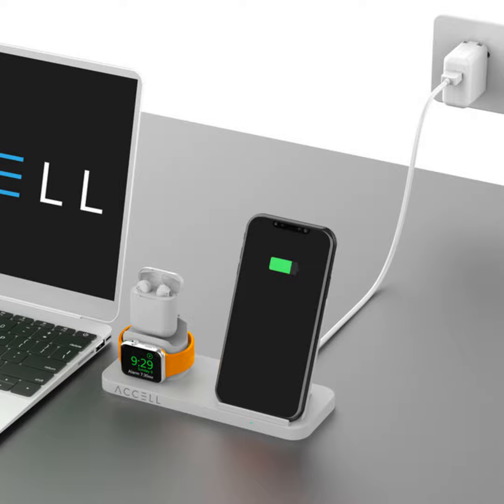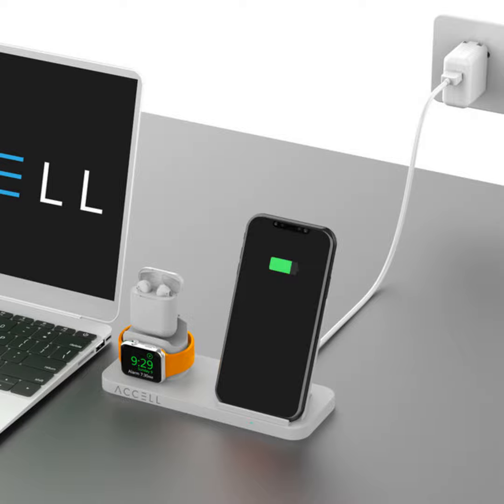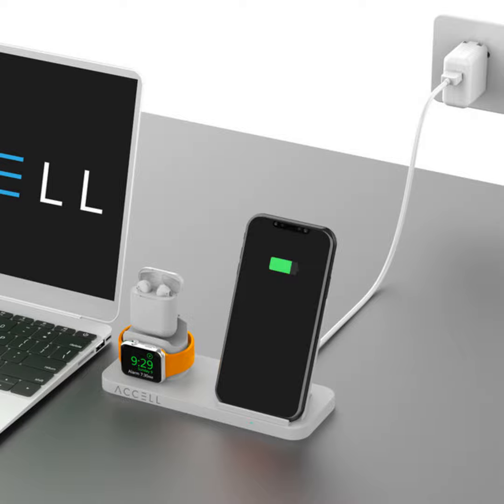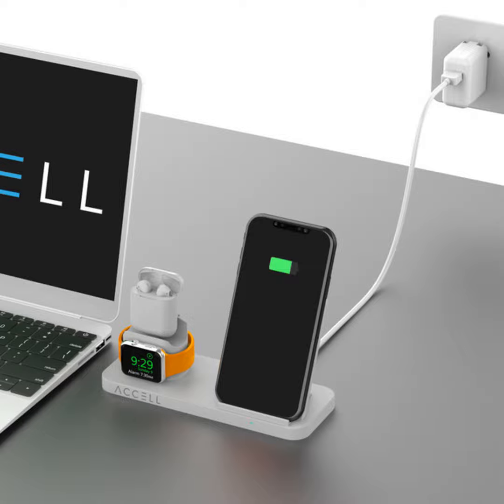Accell delivers new wireless charging solutions for home and office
Techstination, your destination for gadgets and gear.  I’m Fred Fishkin.   A new Wireless Charge Pad from Accell Power has arrived along with a 3 in 1 fast wireless charger.  Accell is a company that has shown a lot of innovation in helping consumers keep things charged up…from the Powramid line to charging systems for electric vehicles.  The very useful five inch by five inch Wireless Charge Pad includes a Qi compatible wireless charging surface, five USB ports and two AC outlets as well and supports fast charging.  Co-founder Tenny Sin…

“The five USB ports charge up to five volts, 6.5 amps and a maximum of 32.5 watts and one port featuring the universal smart IC technology.”

For fast charging.  Great for night stands, desks, or for travel.  The price…under sixty dollars.